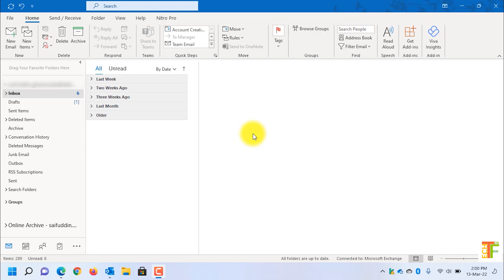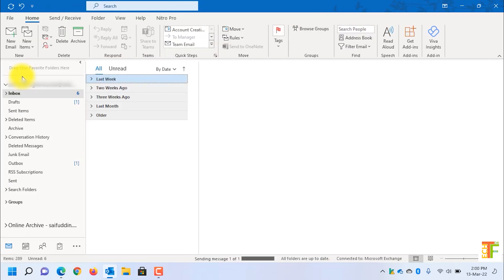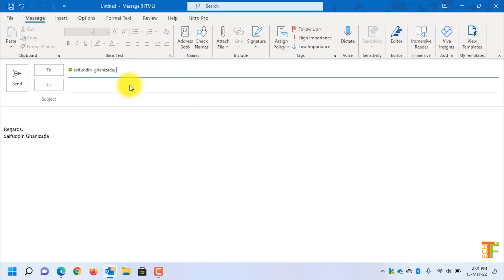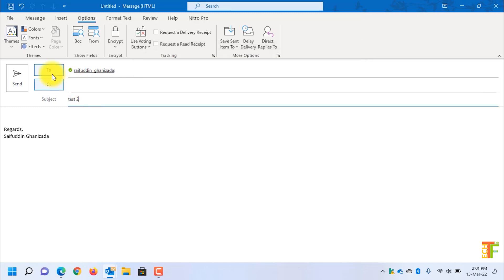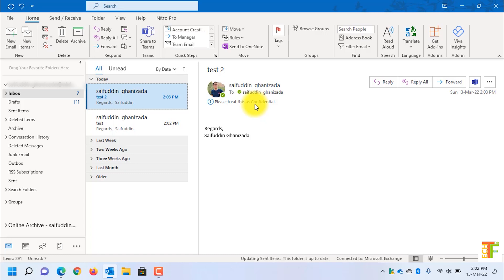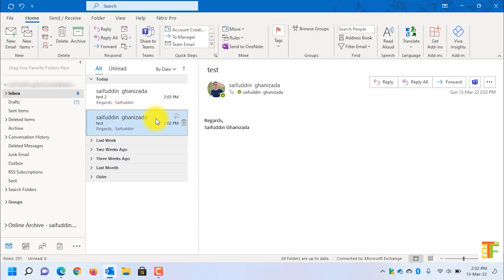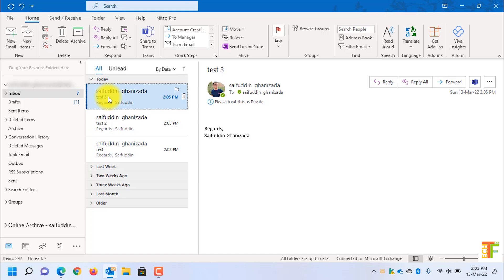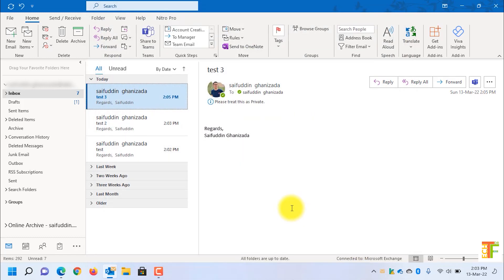How to Mark email as Personal or Private or Confidential in Outlook 365?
Hey Guys!
Welcome to TechForAll. In this video, I will show you guys how to mark an email in outlook 365 as private, personal or confidential. Feel free to use the timestamps to jump to your desired point int he video.

⌚ 𝙏𝙞𝙢𝙚𝙨𝙩𝙖𝙢𝙥𝙨/𝙏𝙞𝙢𝙚𝙘𝙤𝙙𝙚𝙨
0:00 Intro
0:20 Sending test email to check default settings
0:57 Sending a confidential email
1:51 Changing default sensitivity level
3:06 outro